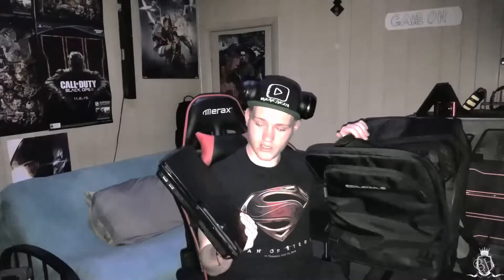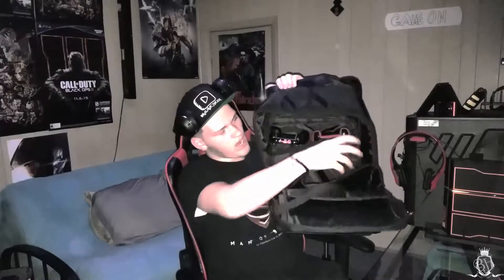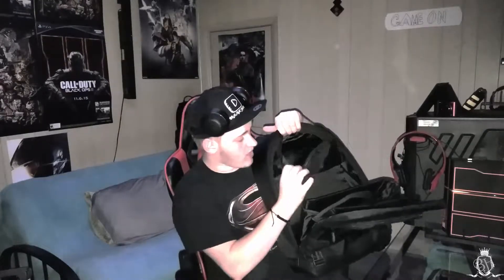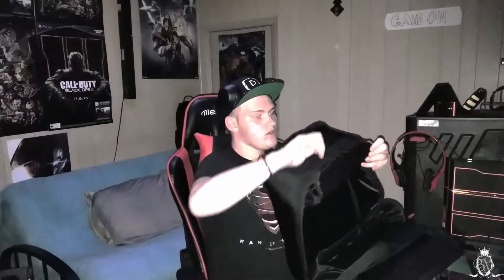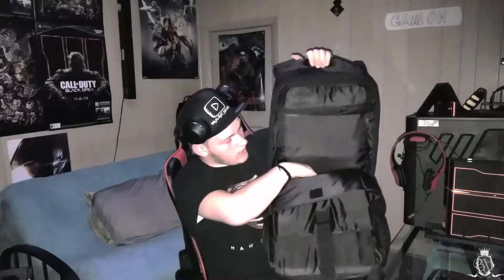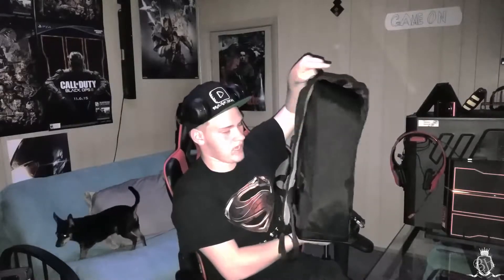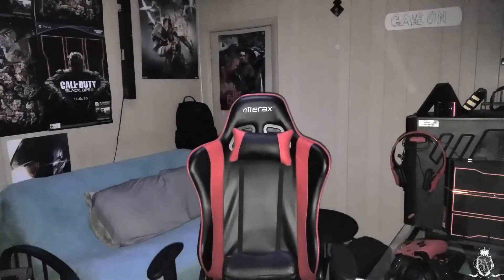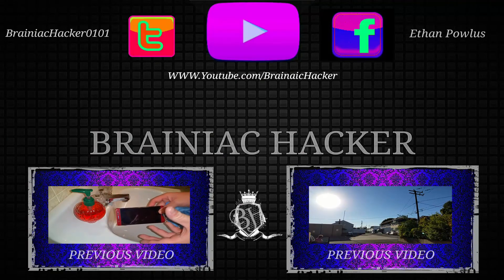Gaems M115 backpack AKA Best Gaming Backpack For Us Gamers